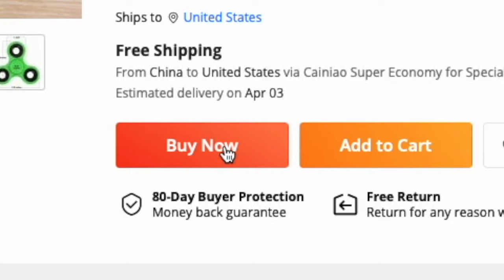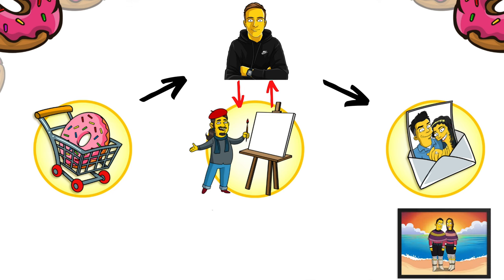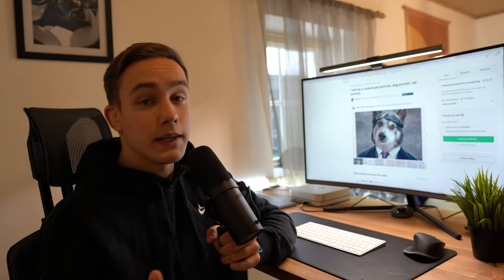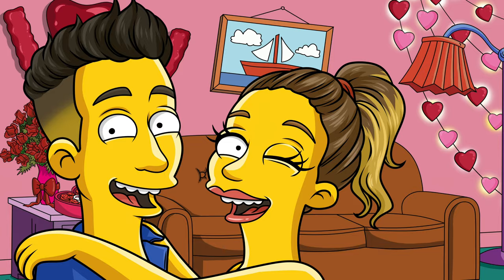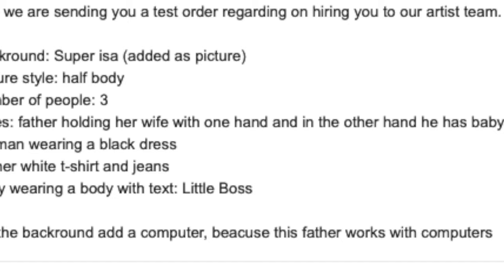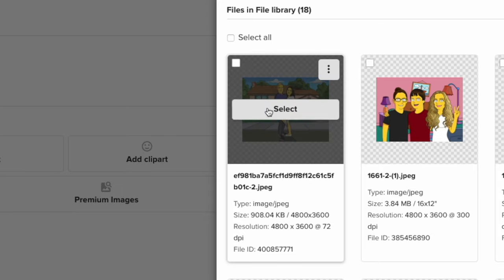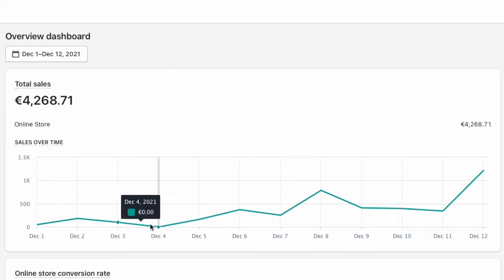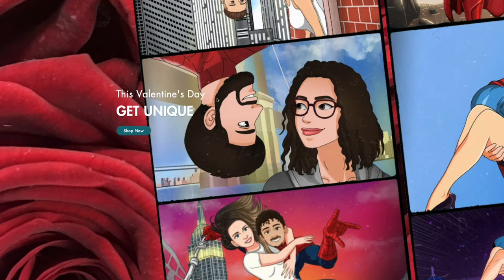How To Start A Shopify Personalization Store From Scratch (Exactly What I Did)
In this video I will go over step by step on how to build a highly profitable Shopify store selling custom art! I will reveal all of the methods that I have used to build my own Shopify custom art stores! If you are new to Ecommerce, I definetly recommend to look into selling personalized products in 2022.